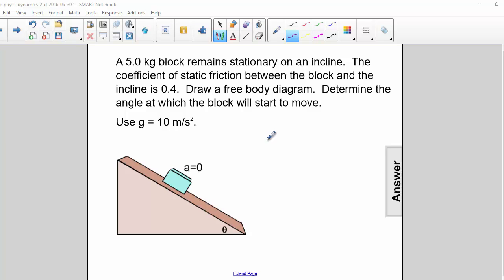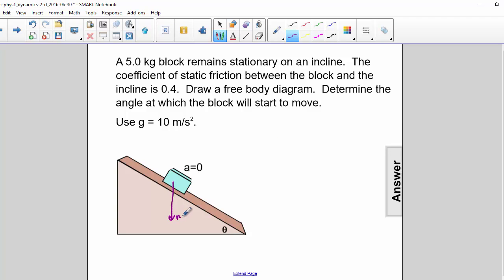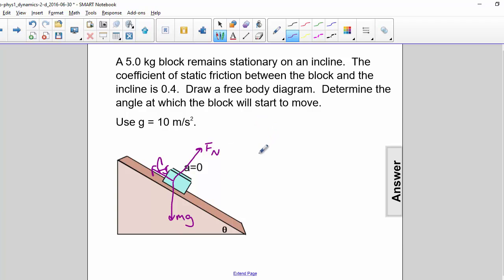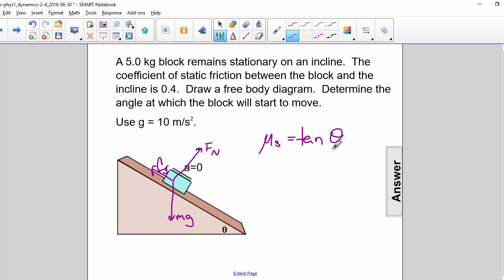AP 1 Dynamics 2D Question 40